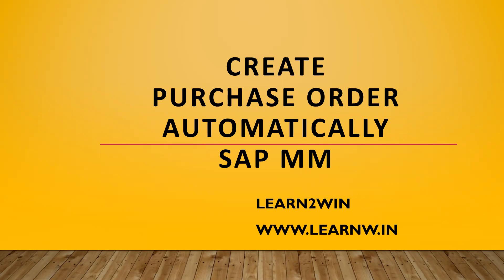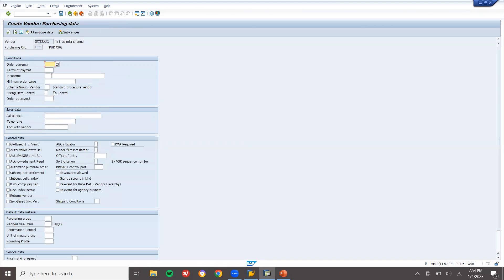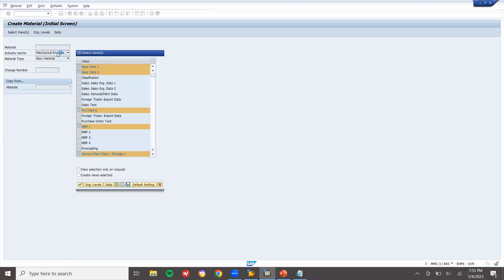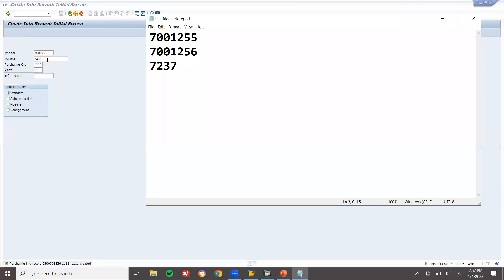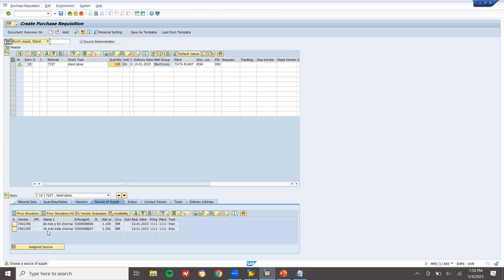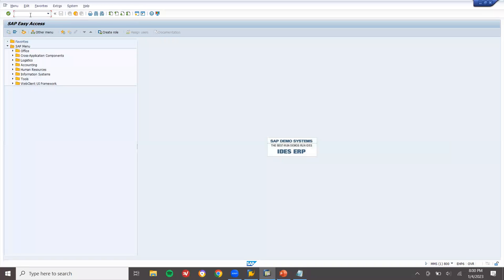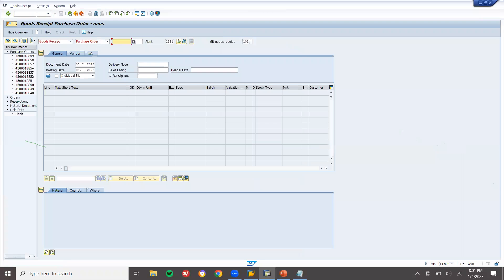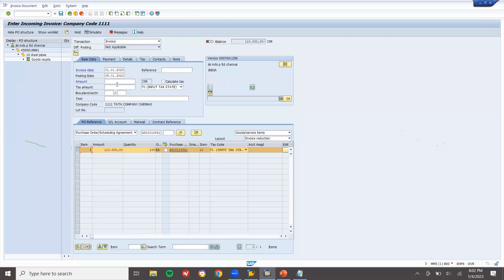Create automatic Purchase Order sap mm | auto po in sap mm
SUPPLY CHAIN
Purchasing Department
Quality Department
Stores Department
Production Department
Sales Department
Finance Department
Maintenance Department

Purchasing Department:
Purchase Order
Goods Receipt

Quality Inspection Department:
Inspection
Inspection lot

Store Department:
Transfer Request
Transfer Order

Production Department:
Production Order

Sales Department:
Sales Order
Customer Delivery
Customer Billing

Finance Department:
Accounts Receivable
Accounts Payable

Plant Maintenance:
Repair Order
Close Order

learn2win sap
learntowin sap